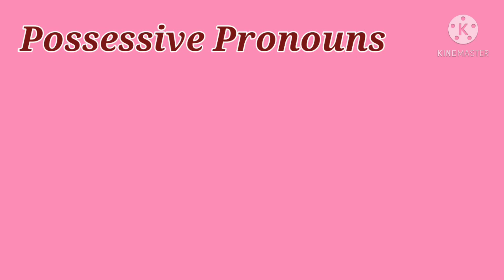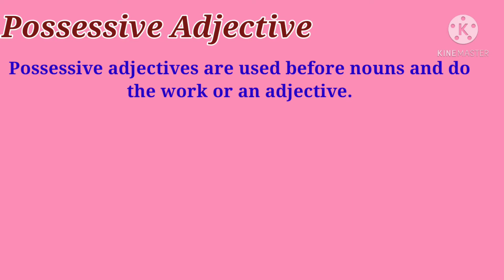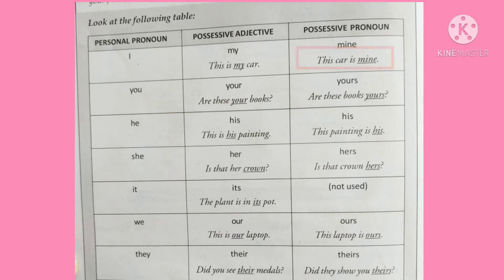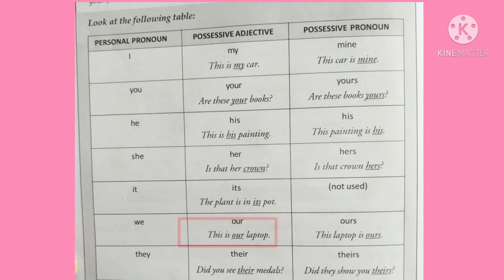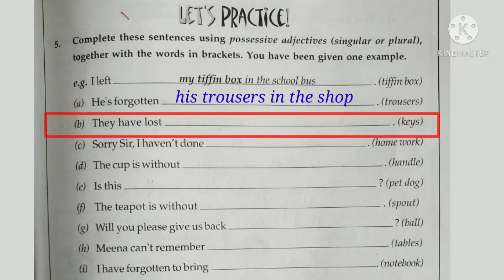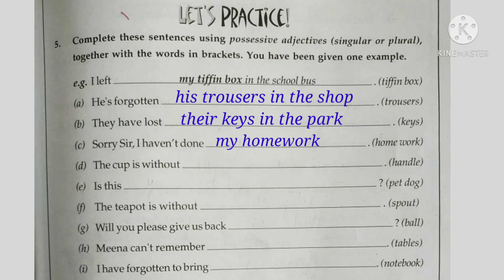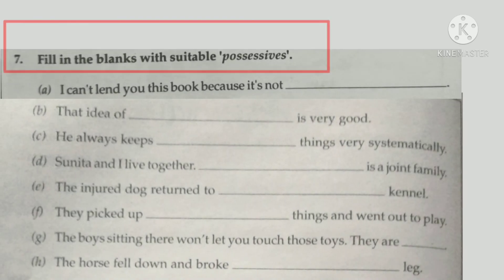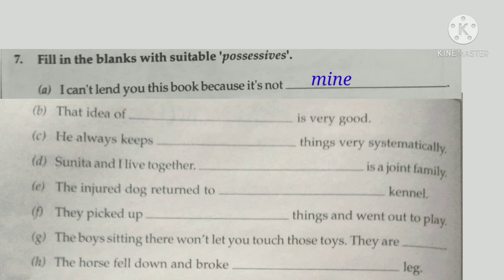easylearningchannel Possessive Pronouns & Possessive Adjectives | Compacta | Class 5 | May 2021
Possessive Pronouns & Possessive Adjectives | Compacta

Hello Everyone

Share it with other students also.